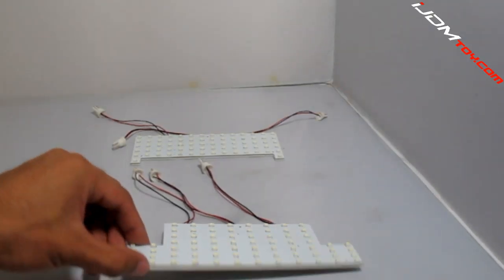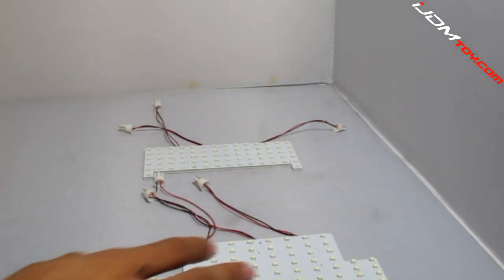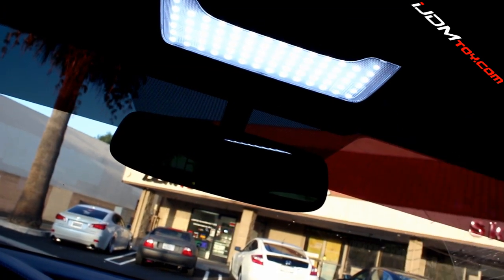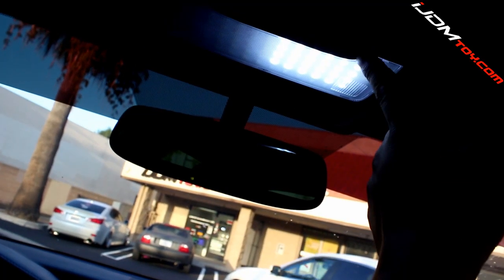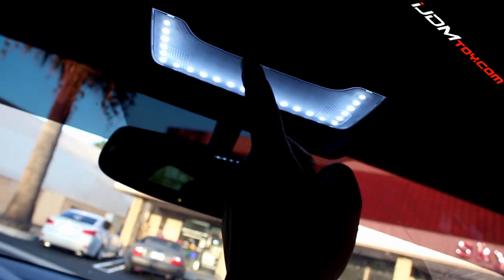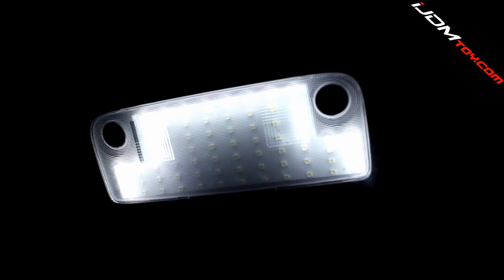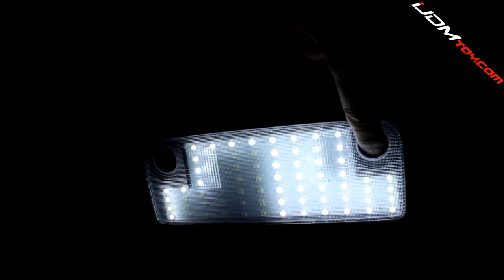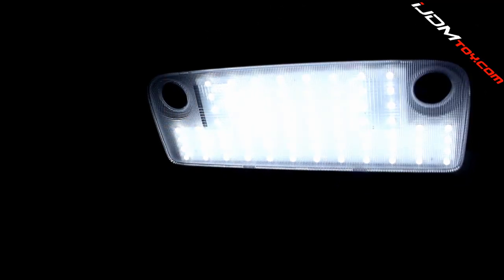2014+ Lexus IS250 IS350 140-SMD Direct Fit LED Interior Lights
Our brand new direct fit direct fit LED interior lights for the 2014+ Lexus IS250/350/F have a unique 3-stage lighting design so you can control how bright the panels are at a given time. Whether you want the most light output at once or a little bit at a time, these will do that job.